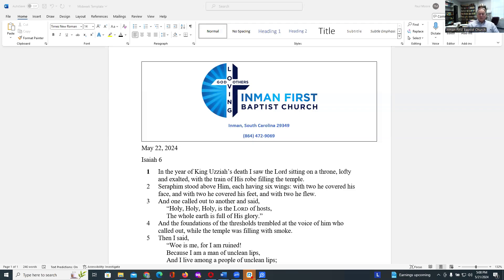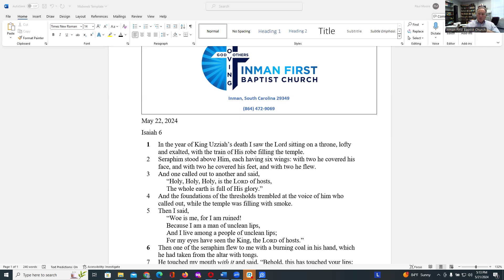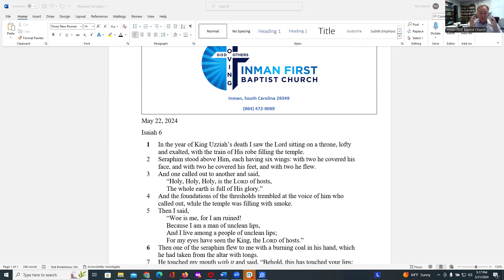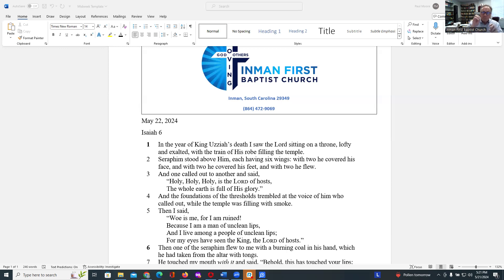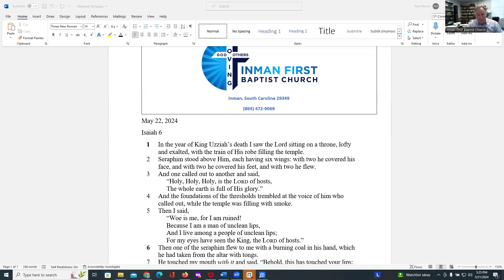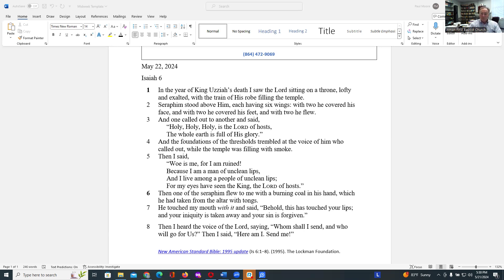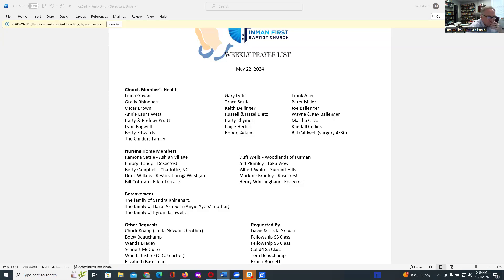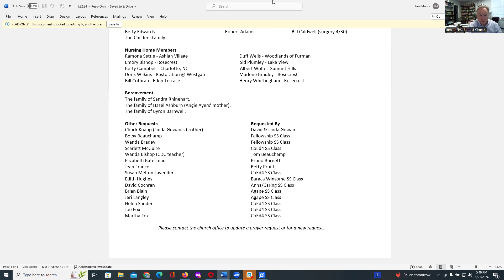Mid-Week Bible Study for May 22, 2024